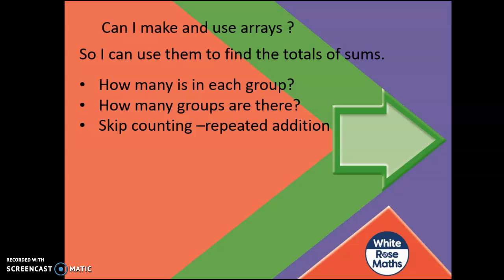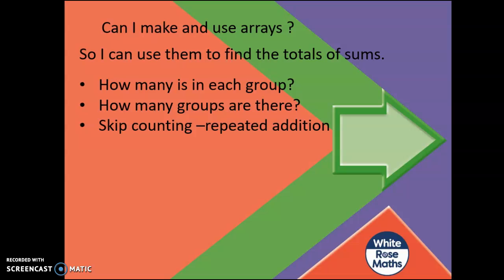WB 13.12.20 Maths Arrays L1 Pt2